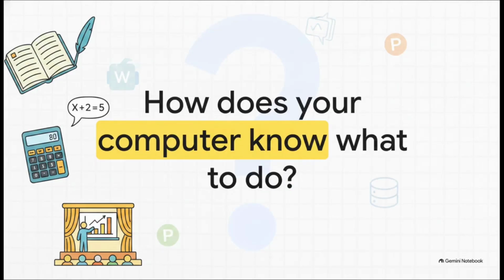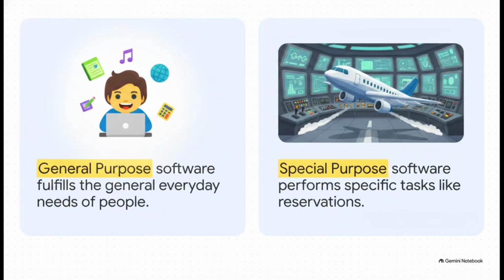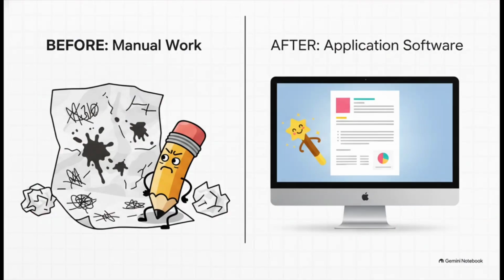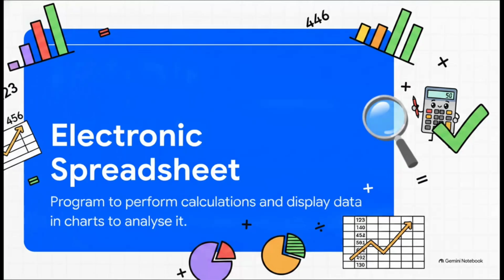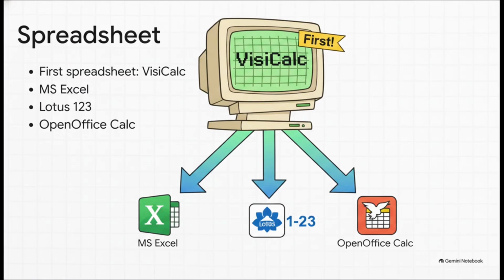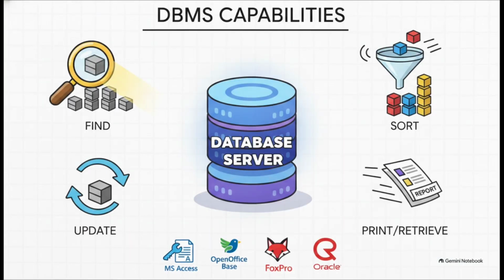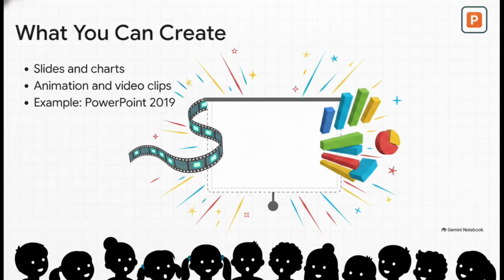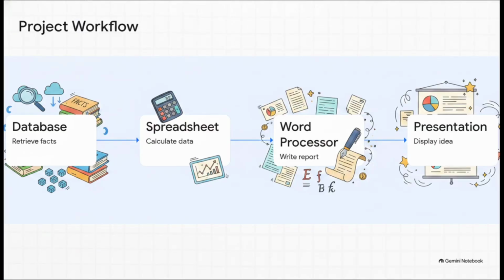Types of software